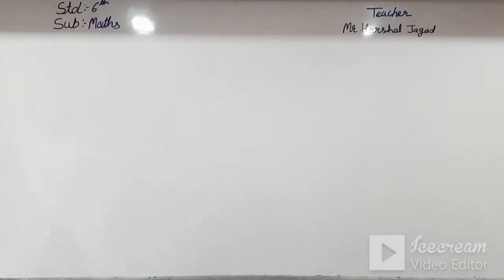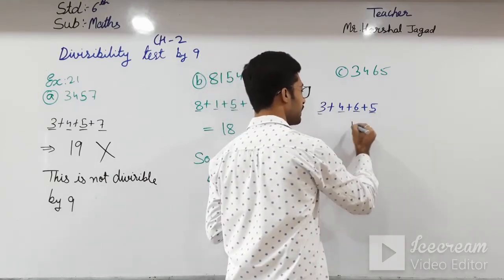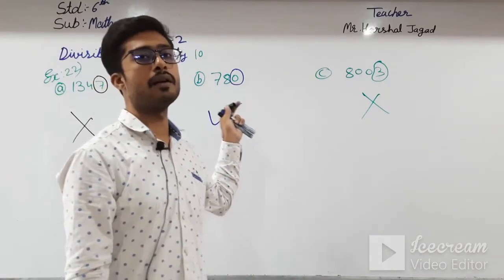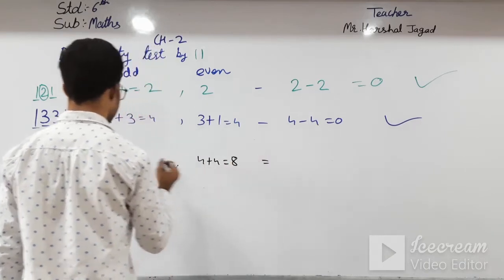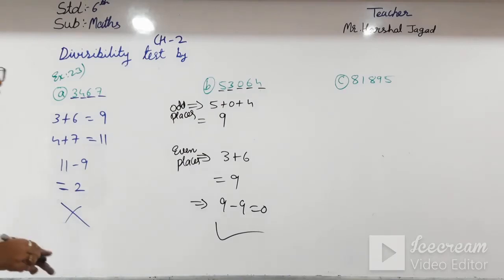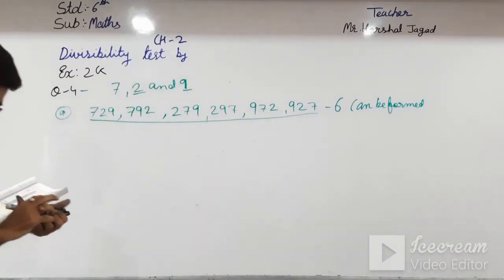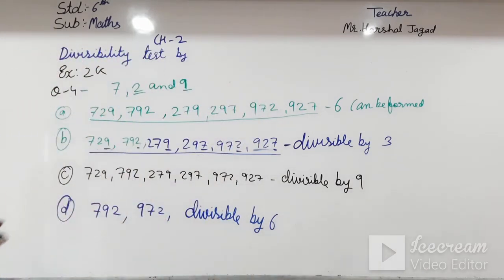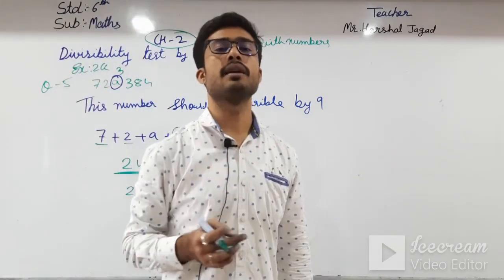STD 6 (ENG. MED) | MATHS | CH 2 | PLAYING WITH NUMBERS | TEACHER: MR. HARSHAL JAGAD